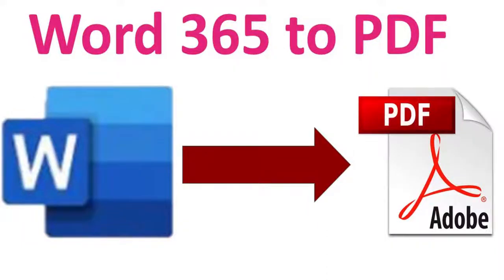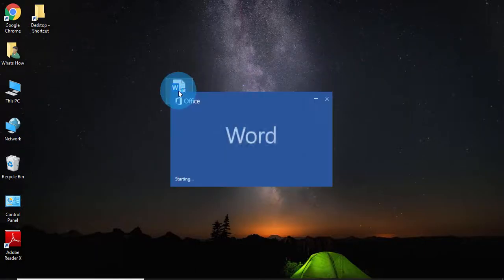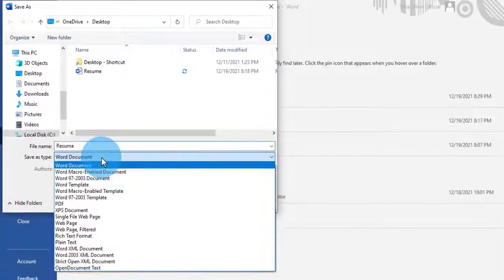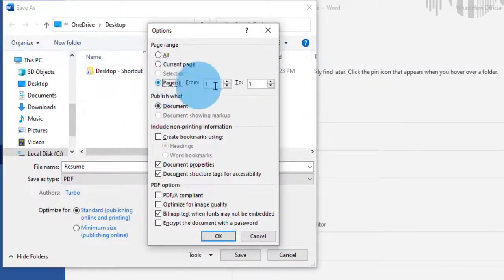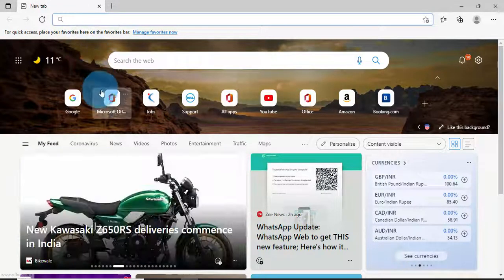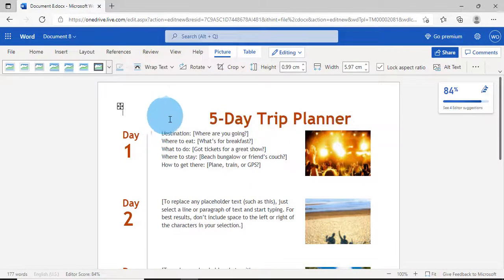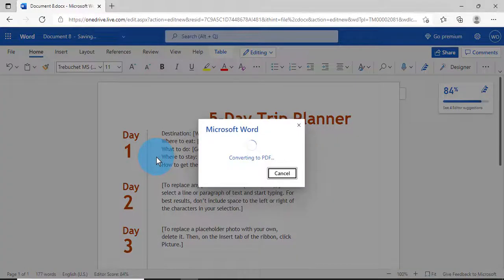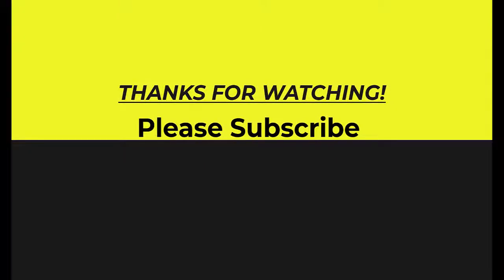How to Convert Word to PDF | Word Office 365 - Convert Document to PDF